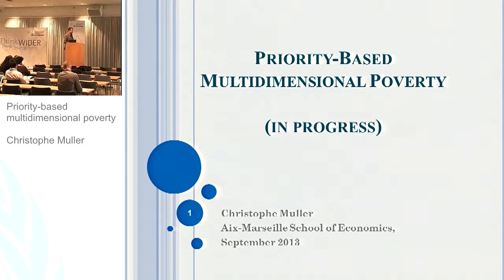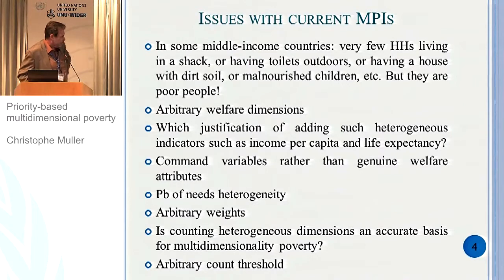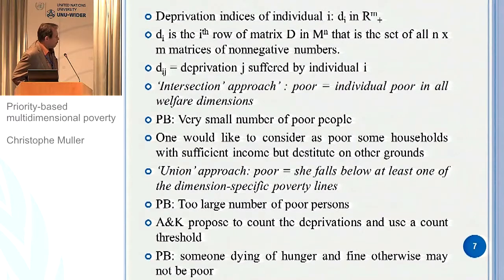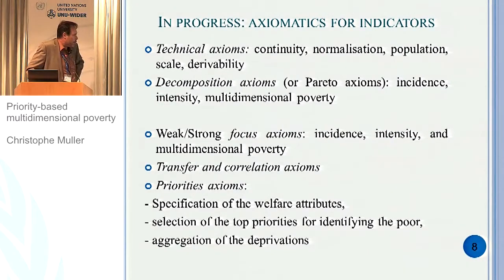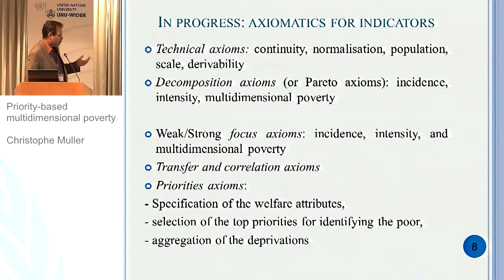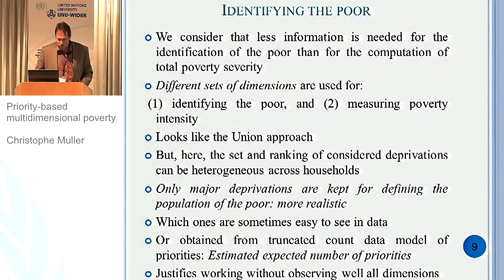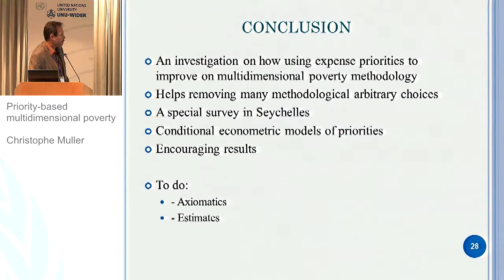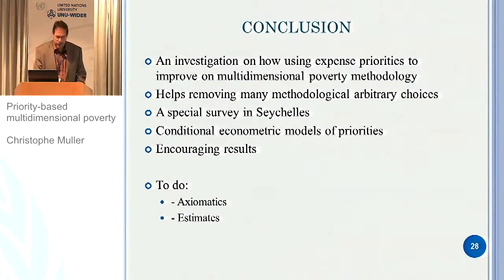IGA Conference - Multidimensional Poverty 2/3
Christophe Muller: Priority-based multidimensional poverty